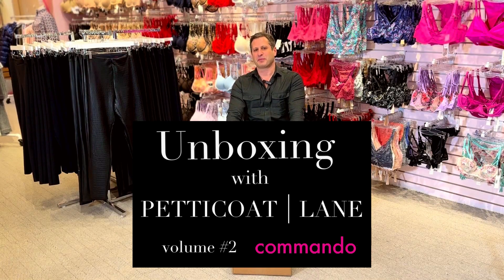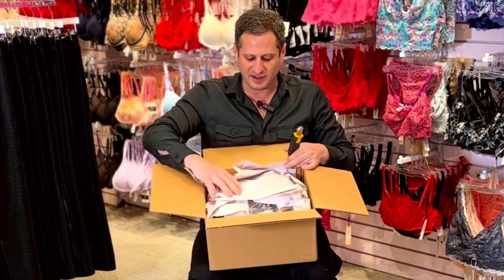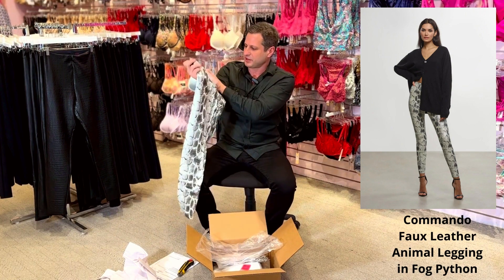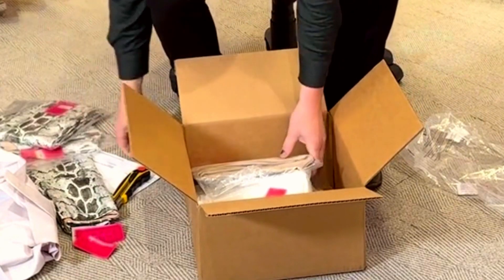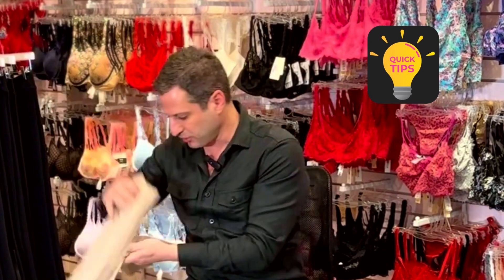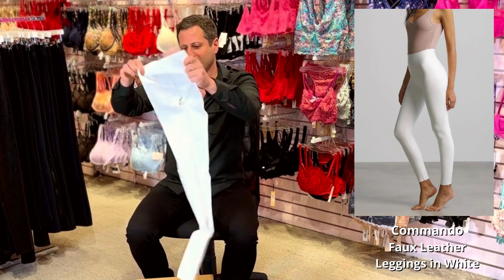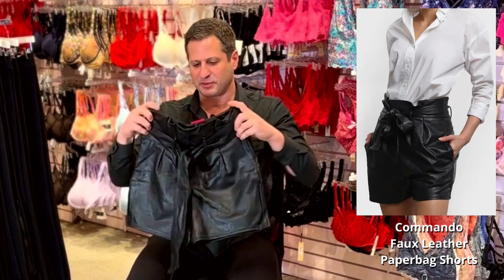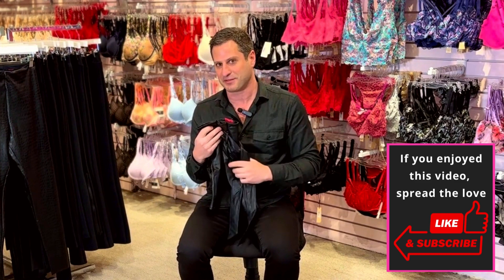Unboxing Commando Spring 2023 Leggings and Shorts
✴️ Petticoat Lane is a high-end Lingerie, Sleepwear, Swimwear, and Clothing store in Greenwich, CT. We are known for our curated collections and our product knowledge. We are also master bra fitters

✴️ For my second video, we are opening up our Commando February delivery. Watch as I show you all the new styles as I open the box up.

PETTICOAT LANE INSTAGRAM: ShopPetticoatLane
PERSONAL INSTAGRAM: Jason.the.lingerie.guru